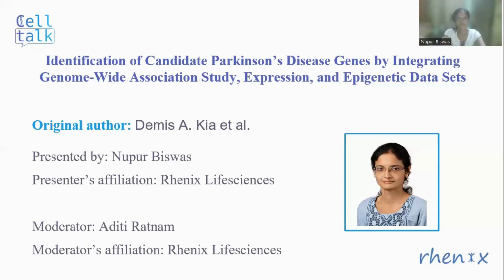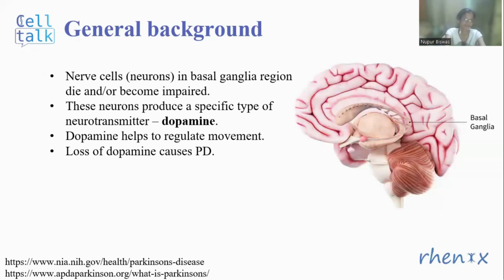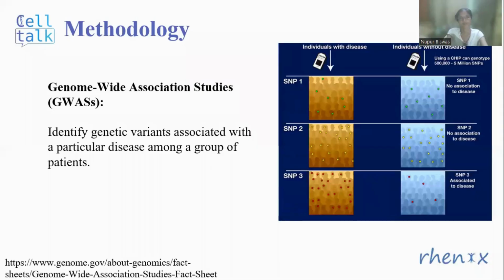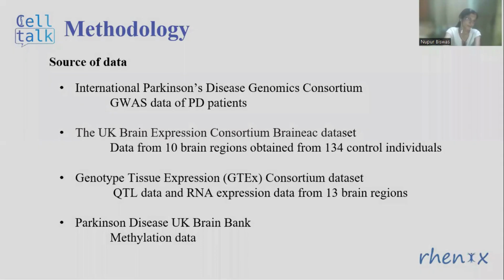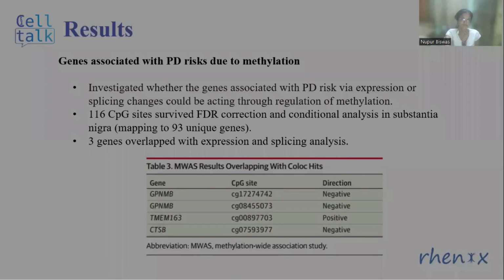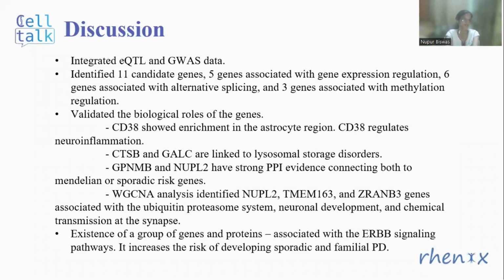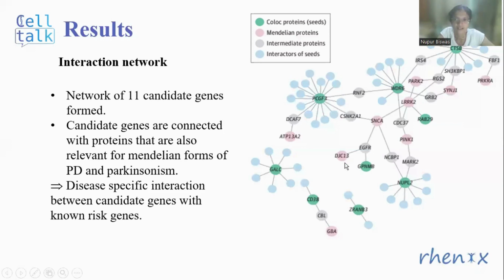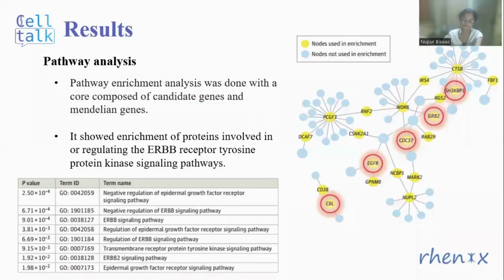Identifying candidate Parkinson's disease genes by integrating genomic data | CellTalk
Parkinson’s disease (PD) is a neurological disorder observed mostly in elderly individuals. The symptoms include tremors, muscle stiffness, slow motion, and loss of balance. It is caused when neurons of the basal ganglia region of the brain fail to produce the neurotransmitter dopamine which regulates movement. The genomic analysis has identified more than 40 loci associated with PD risk. The causal genes corresponding to each locus and their roles in PD are not clear.